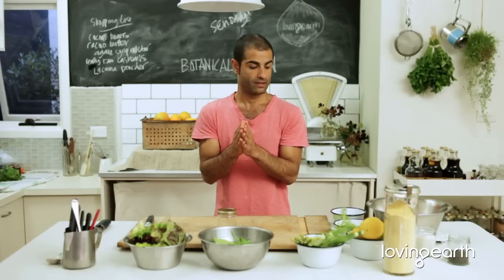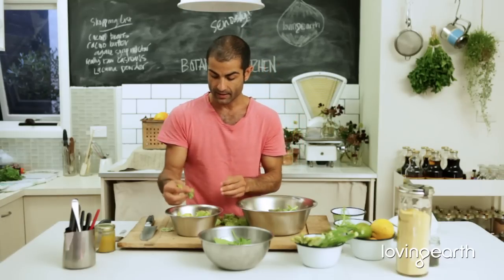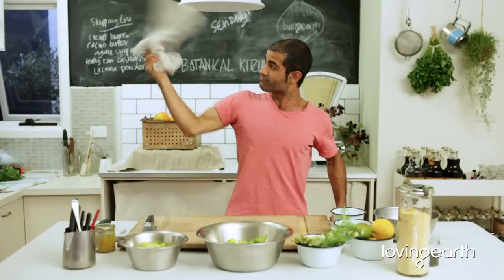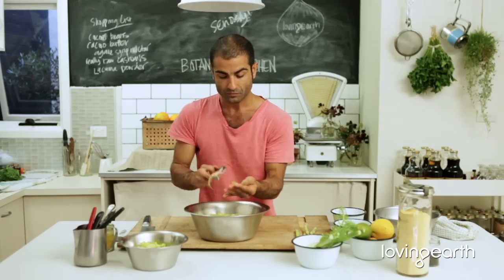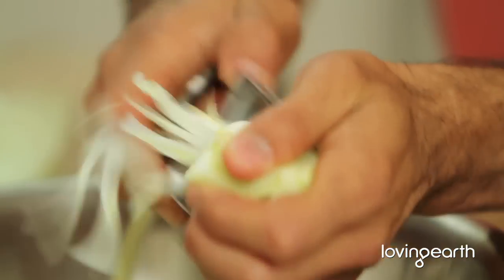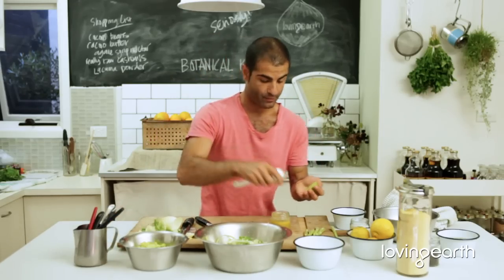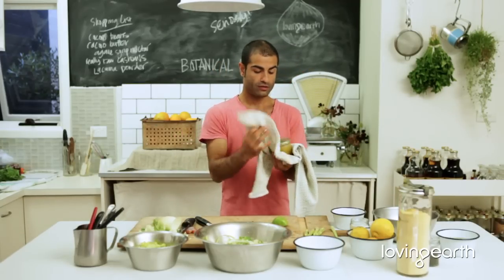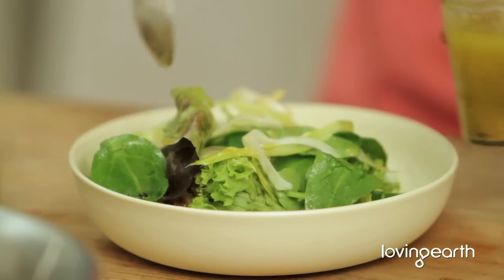Easy Raw Food Recipes: Making Salads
This week in the Botanical Kitchen series, raw chef Omid Jaffari shows us a simple yet lovely fresh salad, a great foundation to start incorporating your own ideas into.

Liven up your next meal with some some crisp and vibrant gorgeous greens!